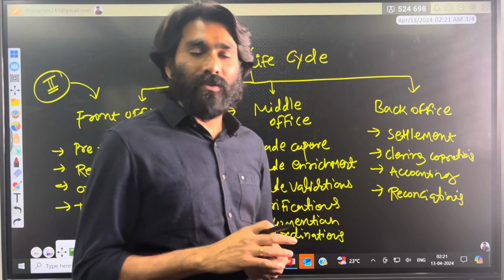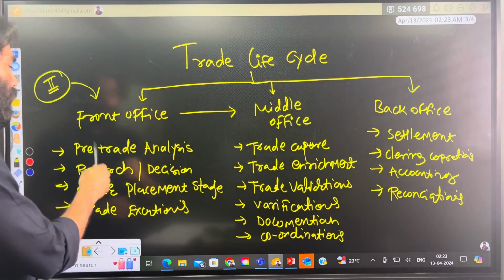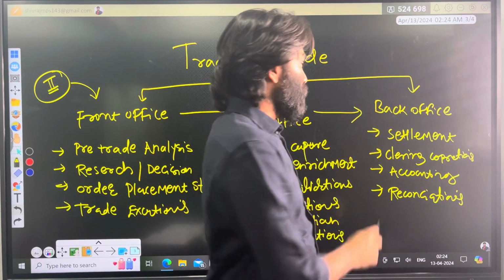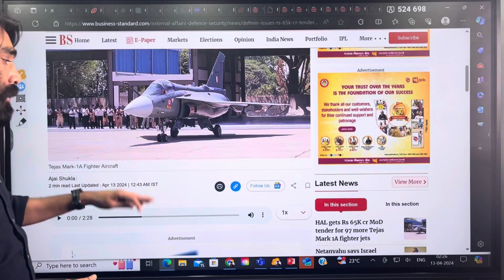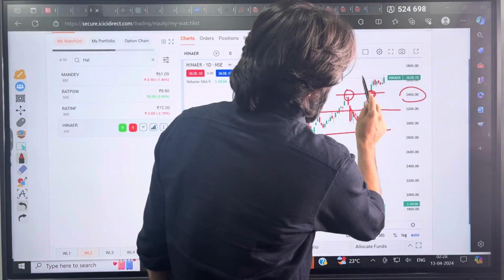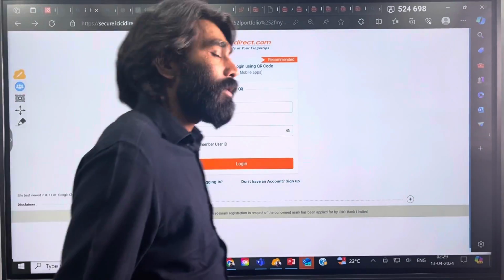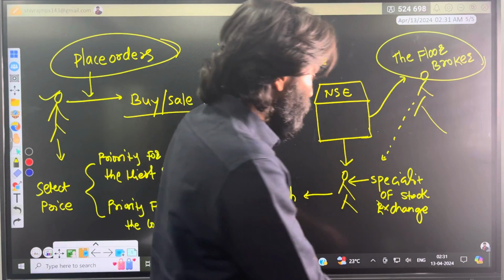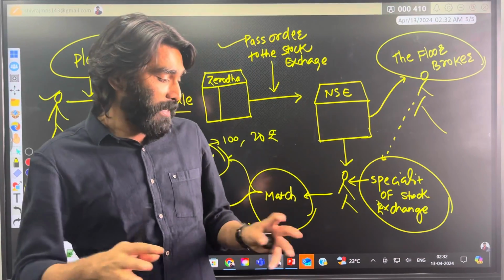Trade Life Cycle - Front office to Back office process flow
Title: Demystifying the Trade Life Cycle: Front Office Process Flow | Investment Banking Interview Prep

Description:
Embarking on a career in investment banking? Mastering the trade life cycle is fundamental knowledge. In this insightful session, we break down the front office process flow, guiding you through each stage of a trade's journey. From trade initiation to settlement, gain a comprehensive understanding of the intricate steps involved. Perfect for investment banking interview preparation, this video equips you with invaluable insights to ace those crucial interviews. Join us and elevate your understanding of the trade life cycle!

🌟 New Course Alert! Join Now for Only ₹999 🌟

👩‍🎓🧑‍🎓 Fund Accounting Journal Entries Course

Ready to take your career to new heights? Enroll in our latest course on Fund Accounting Journal Entries and unlock boundless opportunities for growth!

Join Now: Fund Accounting Journal Entries Course

🔗 Useful Links:

Investment Banking Course Documents

[WhatsApp Community](GMT Academy X - check on WhatsApp)
📢 Spread the Word: Share this post and let's grow together!